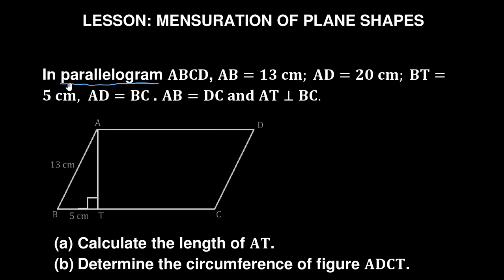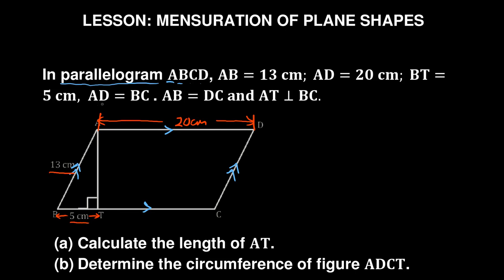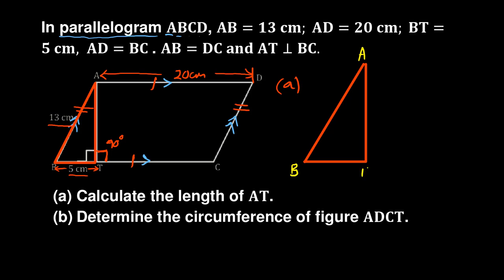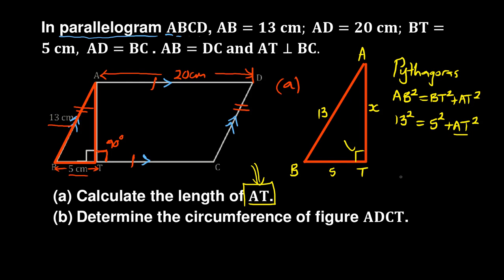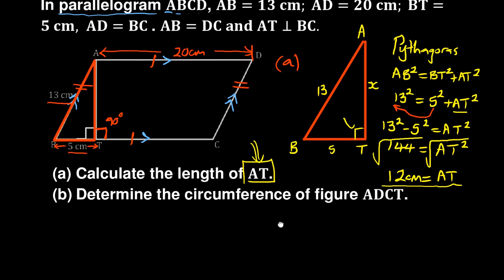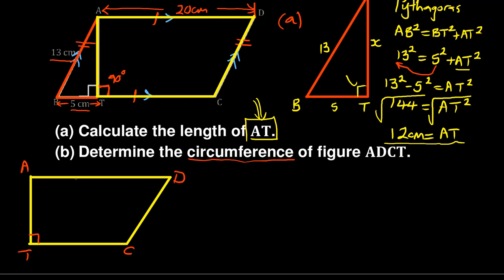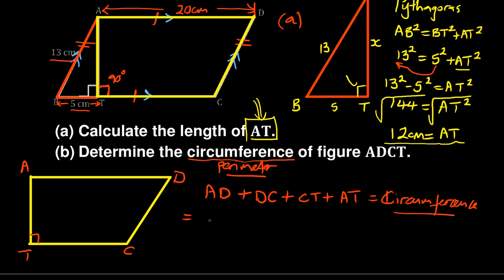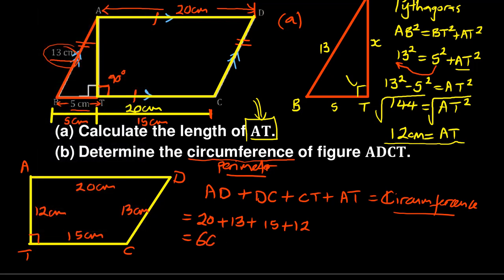mensuration of plane shapes part 3-use this simple exam tips for your mathematics N1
Study for your mathematics N1 through these simple videos